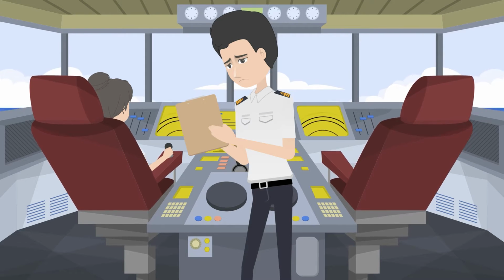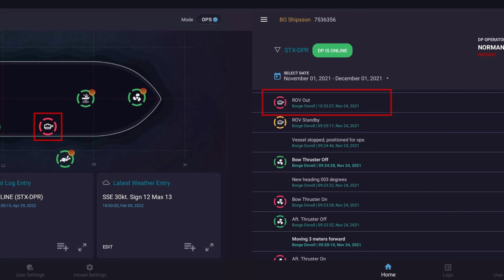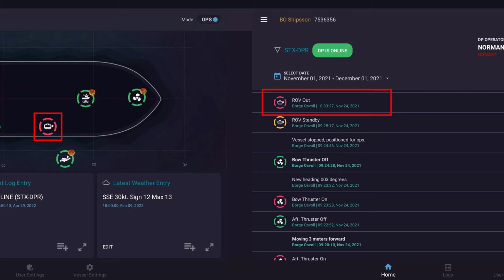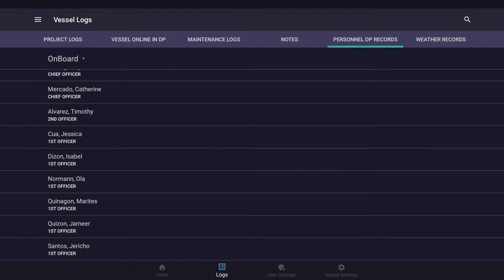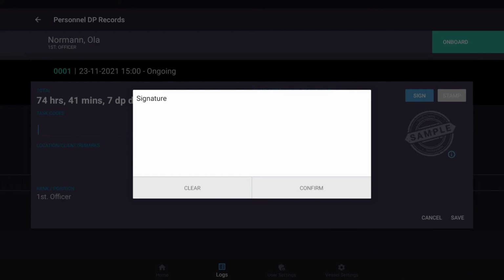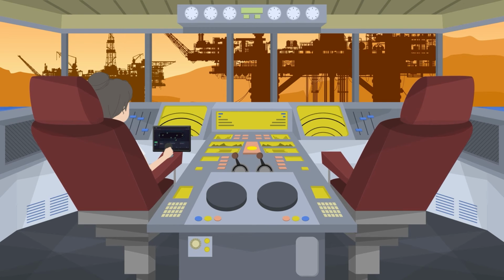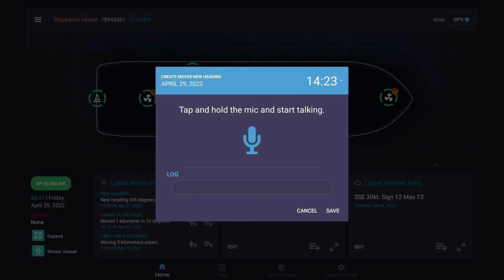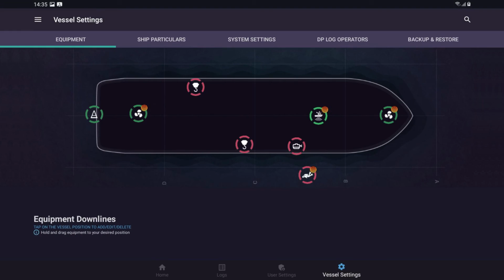Shipadmin DP LOG [2D Cartoon Explainer]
Shipadmin DP LOG | PRODUCED FOR SHIPADMIN - shipadmin.com

CHAPTERS
0:00​ Dynamic Positioning
0:30​ Digitize DP entries
0:48 Shipadmin DP LOG
2:33​ Get in touch